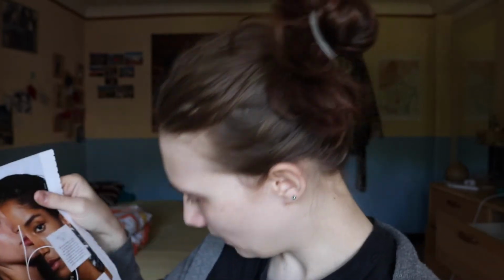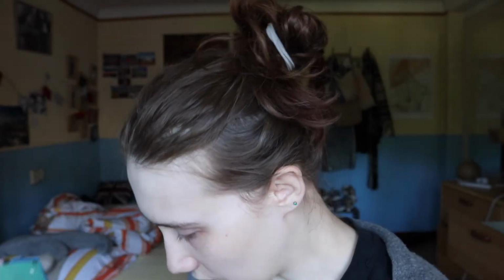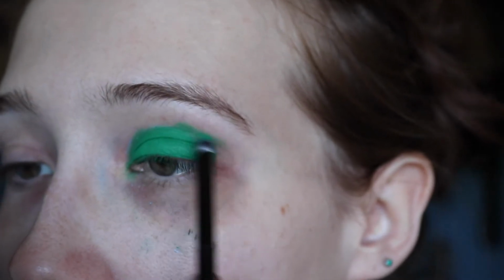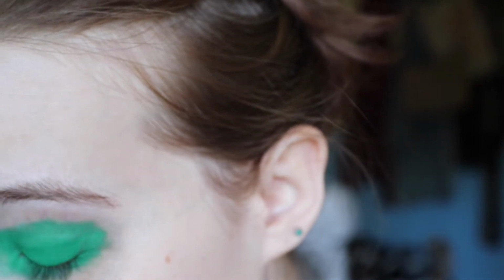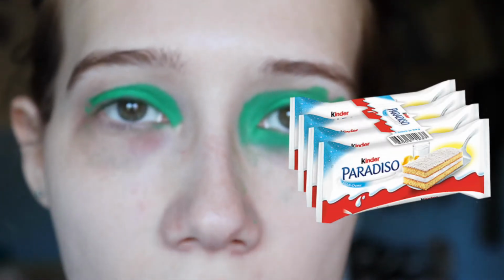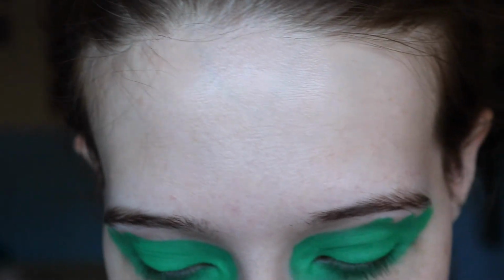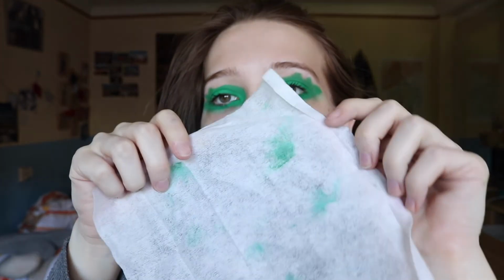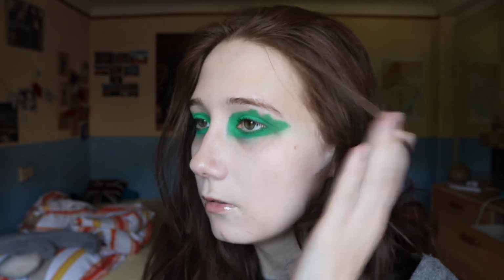Inspired Look | Intense Green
Hello! Welcome back to another inspiredlook video :) It's a bit intense - hence the title - but I just LOVE that color! Hope you enjoy :)

Please consider donating to one of these charities if you have $1 over:

EQUIPMENT:
iMovie

(I will earn 15% commission from every order!)